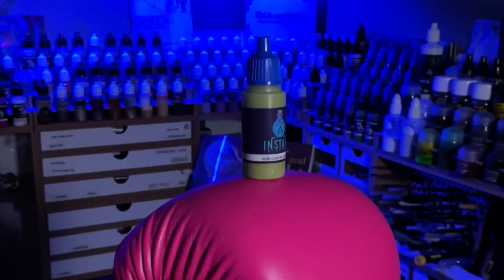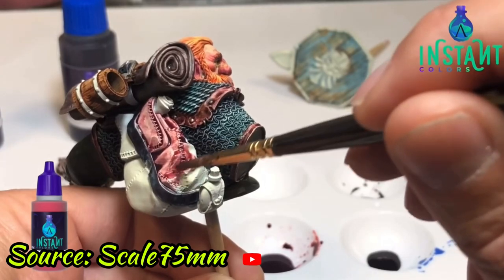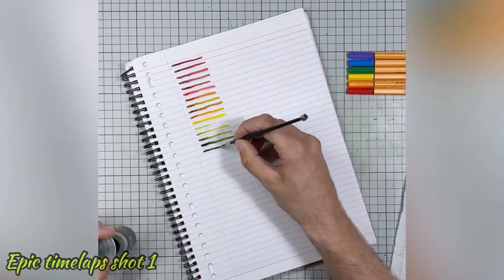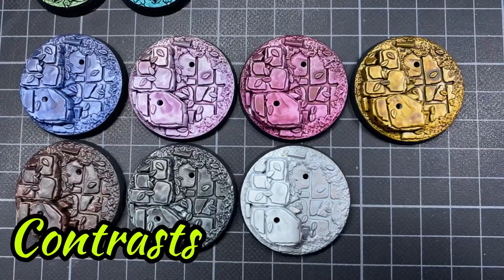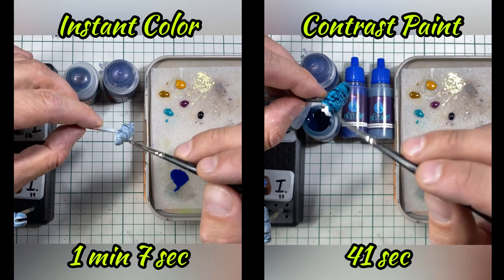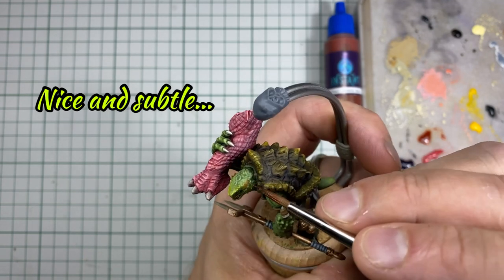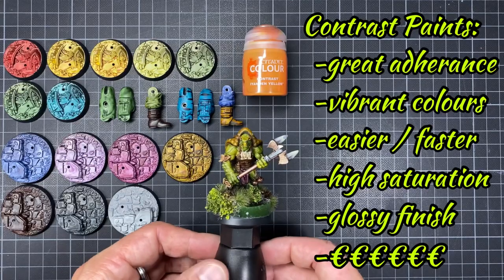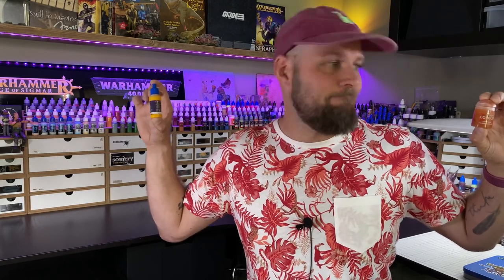Instant contrast - Citadel Contrast Paint vs. Scale75’s Instant Colors: which is best?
In this video I compare two translucent paints; Citadel's Contrast Paints and Scale 75's Instant Colors. I don't want to spoil anything, you just have to watch it I guess.  Don't forget the sh*tload of bloopers I added... you'll understand why I got so many this time.  ;-)

If you don't want to watcht all 8 minutes, I provided some timestamps you might want to use.

0:00 Announchement
0:40 What's transparent paint?
1:24 What am I going to do in the video?
1:50 Selecting the paints
2:19 Painting bases and what we learn from it.
3:39 Painting Action Figure parts and what we learn from it.
4:35 Painting minis and what we learn from it.
6:06 Conclusion (the answer may surpris you...)

7:26 Gag reel (you don't want to mis it!)

I don’t own the rights to the music or the pop cultural references I use, but I love the material a lot, that’s why I use it!